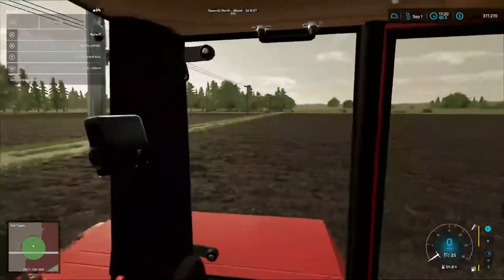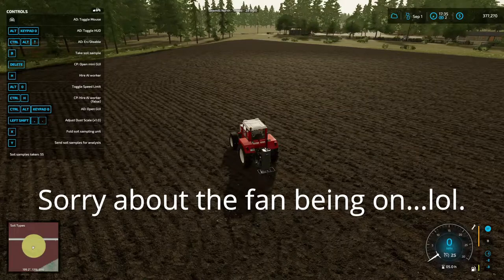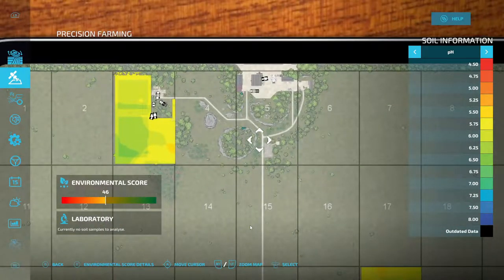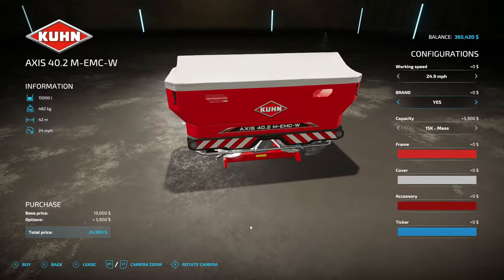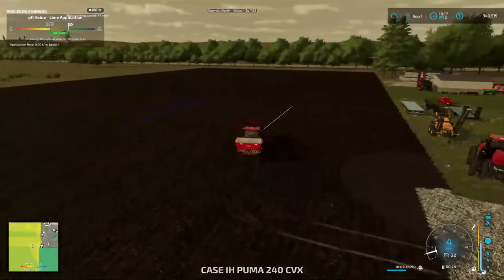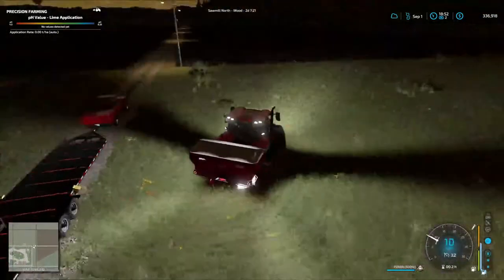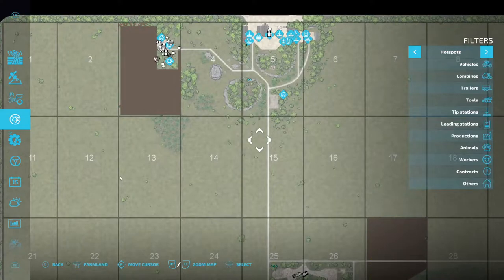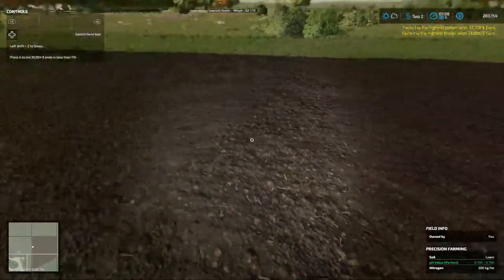The Western Wilds, Ep. 9, Soil Samples And Spreading Lime!! Let's Play Farming Simulator 22